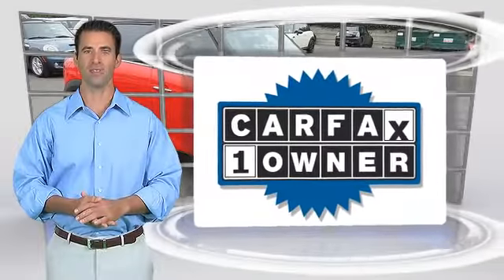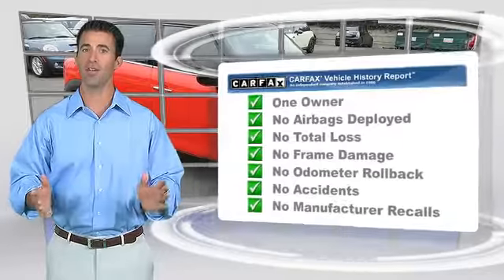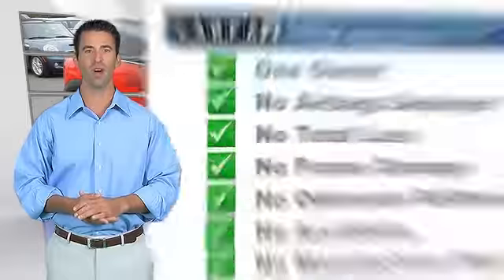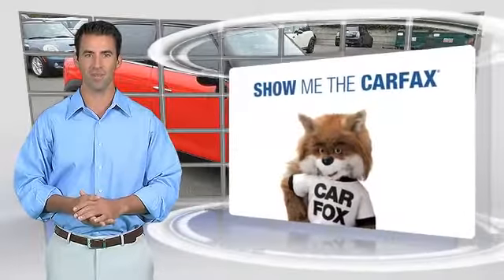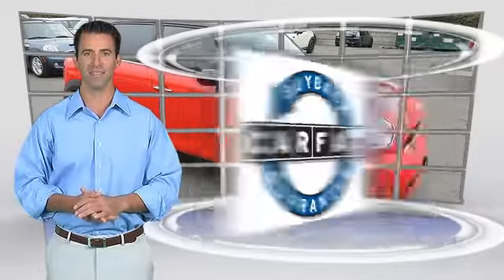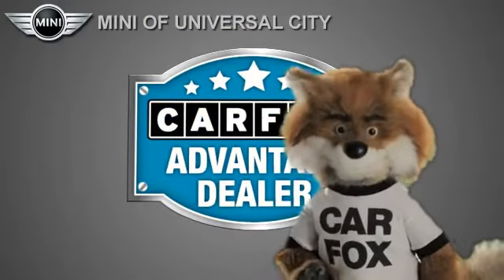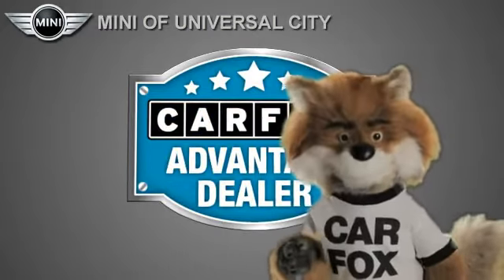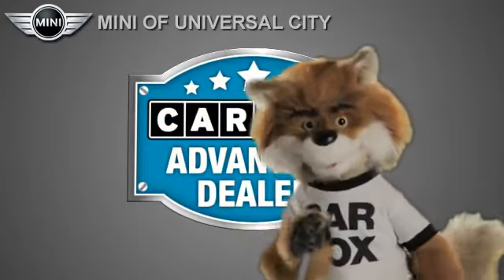2011 MINI Cooper Countryman S - North Hollywood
2011 MINI Cooper Countryman S Hatchback 4D

$23,997

Color: Pure Red
Engine: 4-Cyl Turbo 1.6 Liter
Transmission: Automatic 6-Spd w/Steptronic
Miles: 37738
VIN: WMWZC3C53BWH97948
Stock: M950

This vehicle features: FWD, ABS (4-Wheel), Air Conditioning, Alloy Wheels, AM/FM Stereo, Bluetooth Wireless, Cruise Control, Dual Air Bags, Dynamic Control, Head Curtain Air Bags, Keyless Entry, Keyless Start, Leather, MP3 (Single Disc), Performance Suspension, Power Door Locks, Power Steering, Power Windows, Racing Stripes, Rear Spoiler, Side Air Bags, Sirius Satellite, Tilt Wheel, Traction Control

A MINI COUNTRYMAN as pure as it gets! They even named a color after it! PURE RED! With the S turbo you have it all! New run flat tires and all the excitement and comfort with a gorgeous black gravity leather interior!

[DFIN:2:2718582:A:8230A512:36e3df2f8aa23716fbe6768f102914c2]